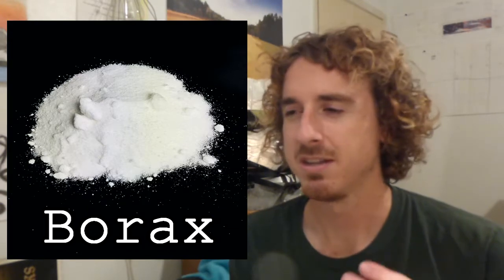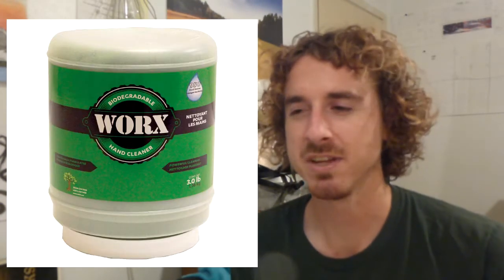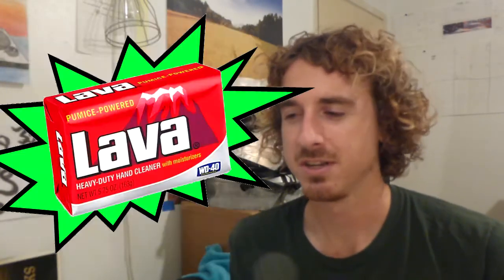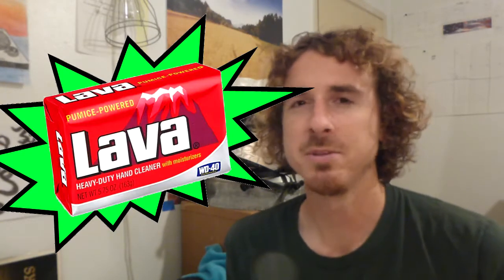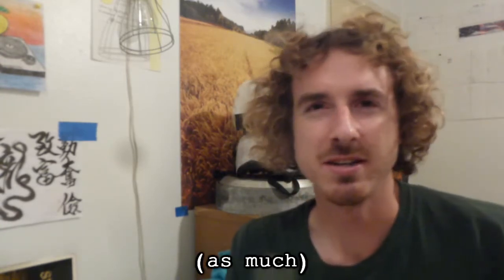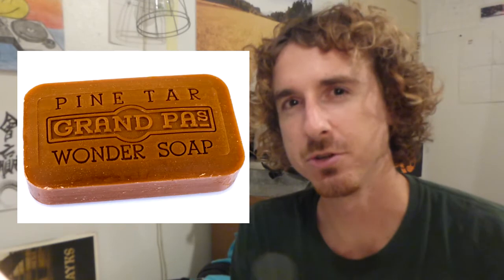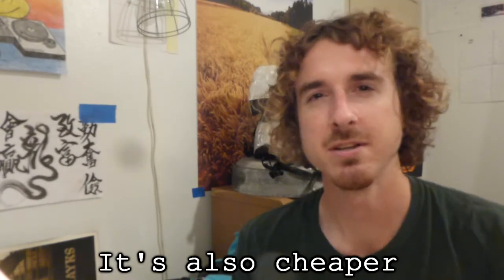Shampoo Vs. Lava Soap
Diecaster D. puts his masculinity on the line to discuss the benefits of the "Lava Soap hair treatment", and its advantages over shampoo.

In this video:
Lava Soap